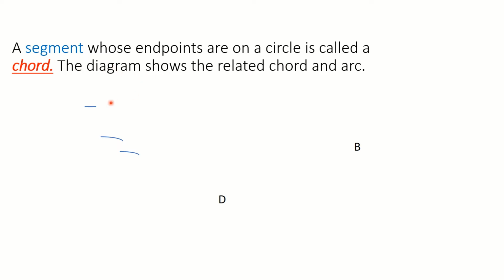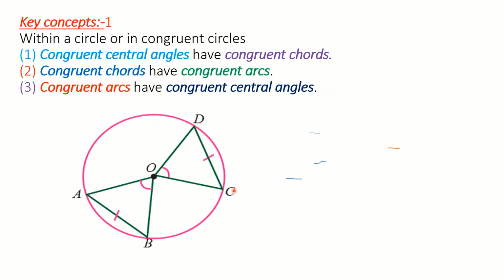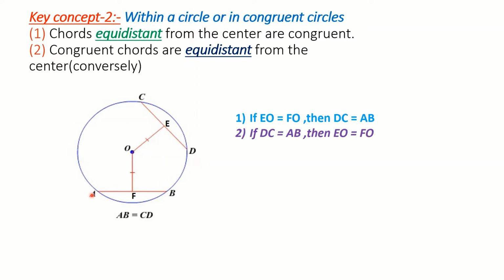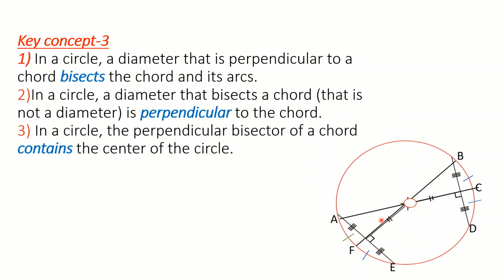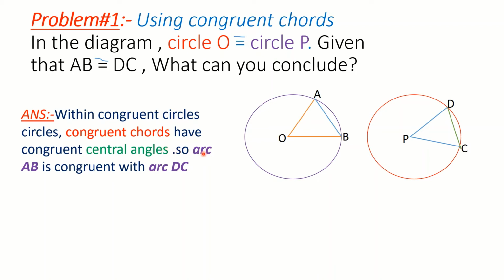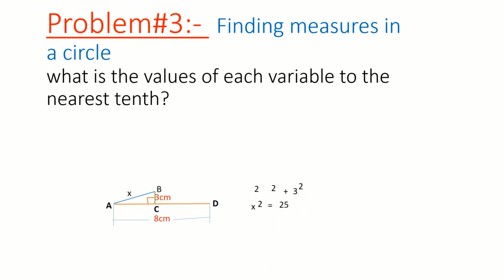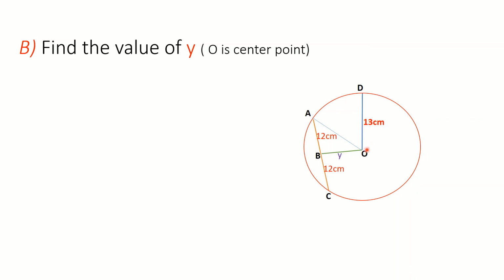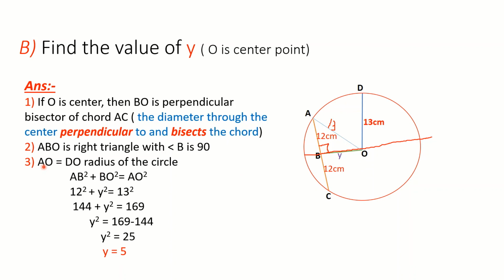WP#13 geometry grade 10 ch#12 l#2